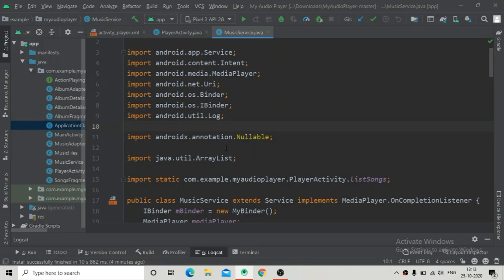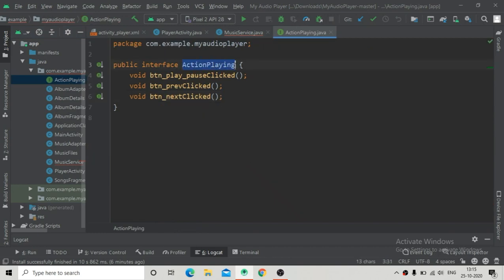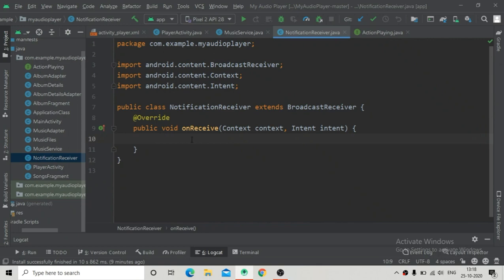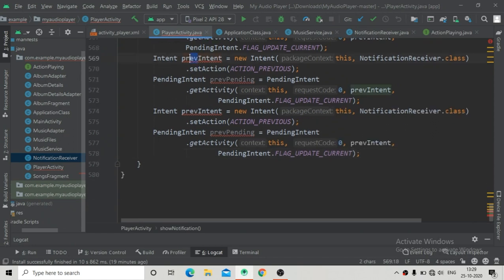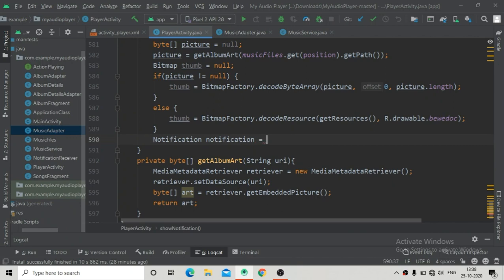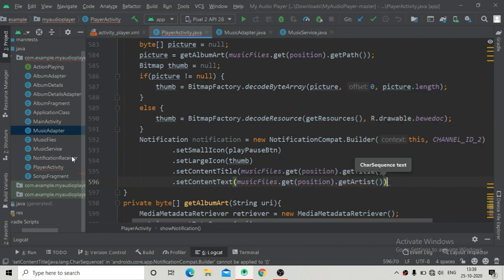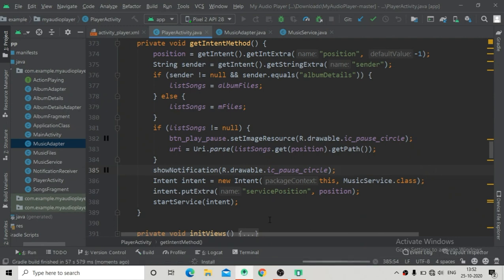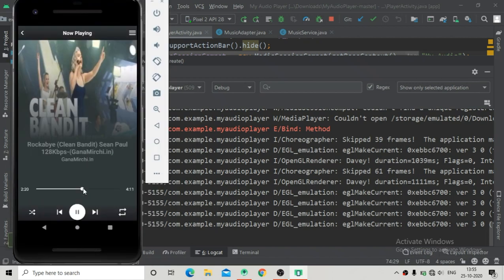How To Build Music Player - Android Studio Tutorial | Play And Show Notification Services Part - 17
In this series of music player app videos tutorials we will see how to create an audio player android app in android studio using Mediaplayer class as well as MediaStore Shared Storage of android with impressive design and animation as well as transition. @Programmity

This is the part - 17 where we will bind the service with the player activity and also we will create the application class to make the notification channel for android oreo and above and then we will be playing the audio files from the service we have created, then we will show the notification of the player to control the musics. We are using the Glide library which is an image loading and caching library for Android for smooth scrolling.
Glide dependency :
implementation 'com.github.bumptech.glide:glide:4.11.0'
  annotationProcessor 'com.github.bumptech.glide:compiler:4.11.0'

Palette Dependency :
implementation 'androidx.palette:palette:1.0.0'